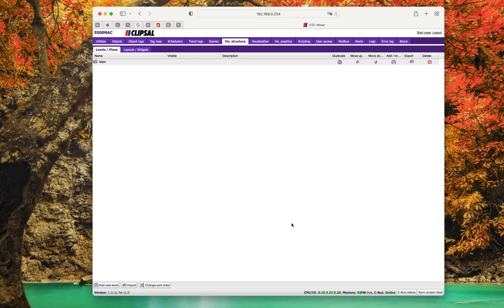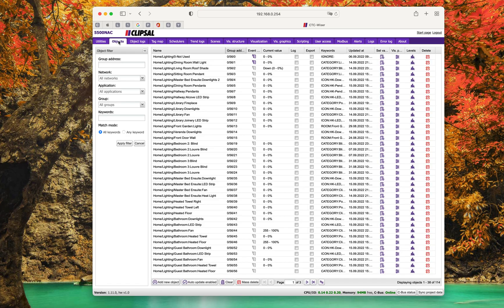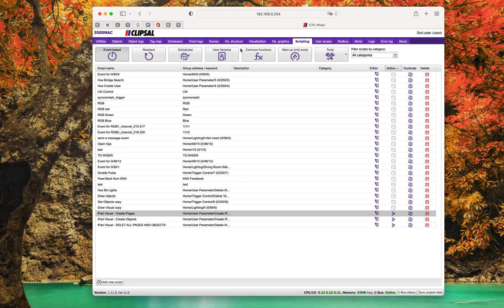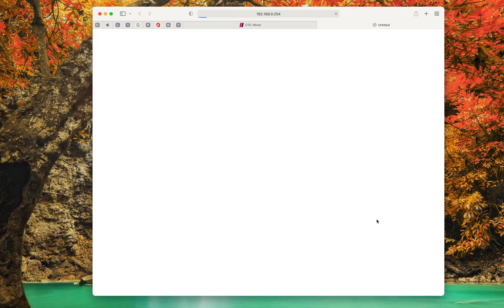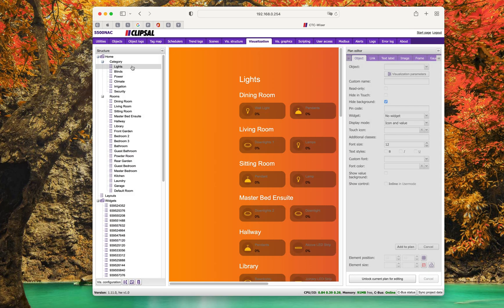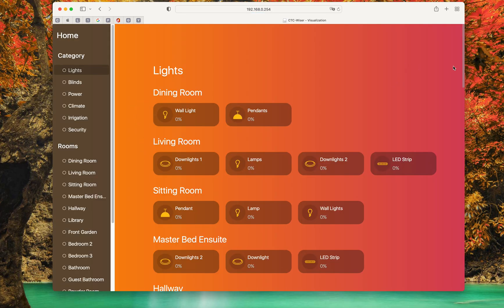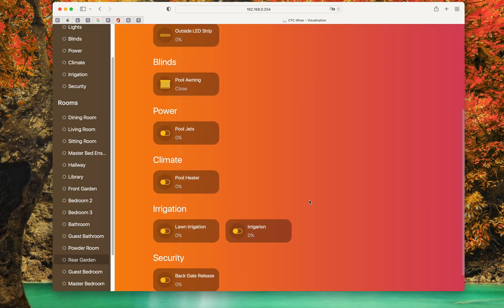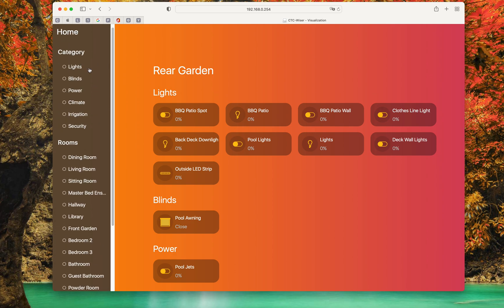Using a script to generate an interface for the CBus Spacelogic Wiser SHAC/NAC/AC2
This is a demonstration of a script I am currently working on that generates a User Interface from objects (groups) loaded into the Wiser.
instead of spending hours creating the interface, by simply adding keywords to the groups and running the scripts you can create a multi room/ multi category interface.